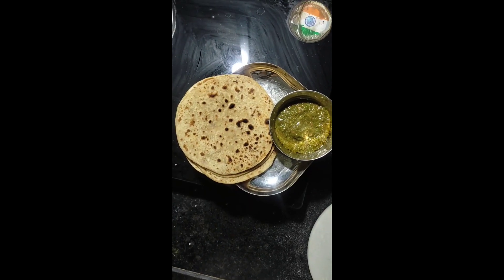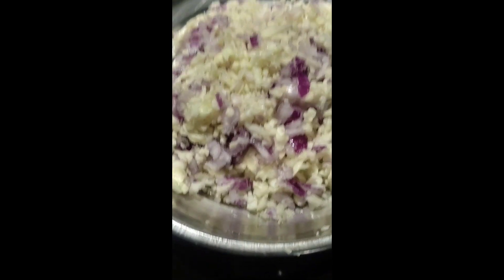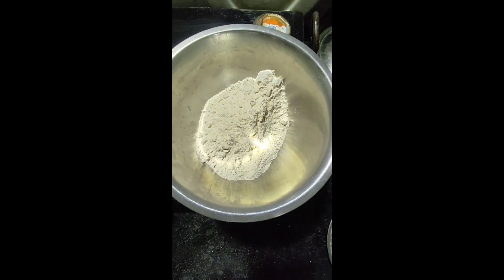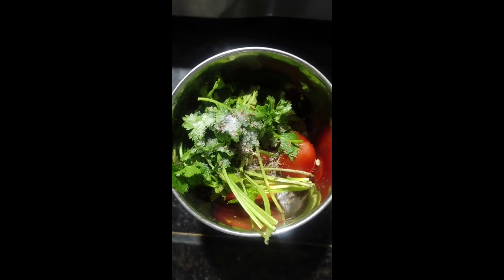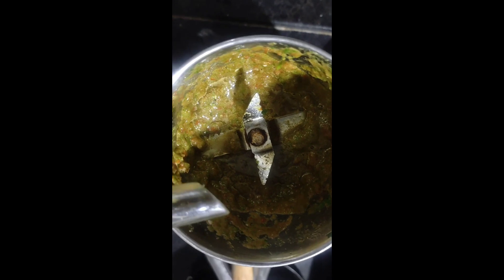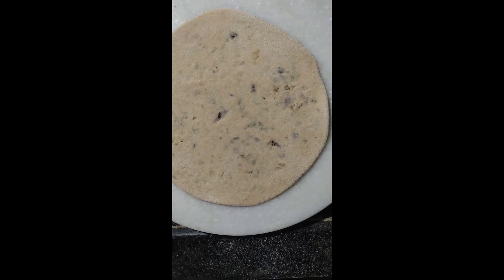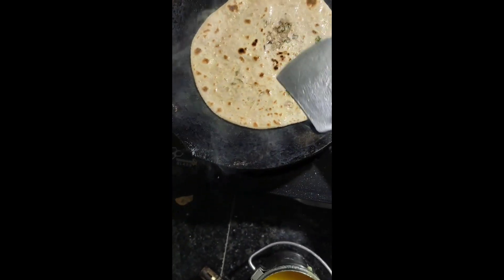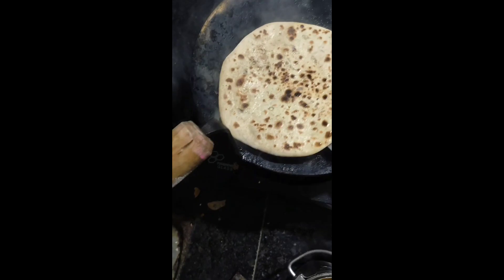गोभी का पराठा (बिना फटे एकदम गोल गोल)recipeshorts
गोभी का पराठा बिना फटे एकदम गोल गोल